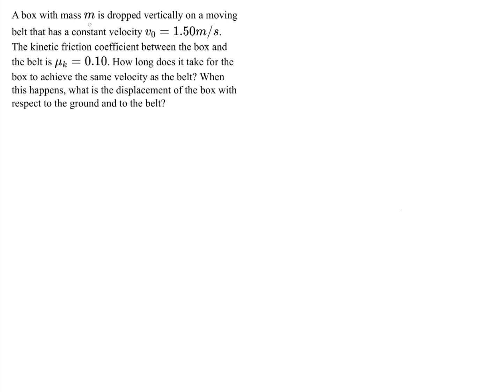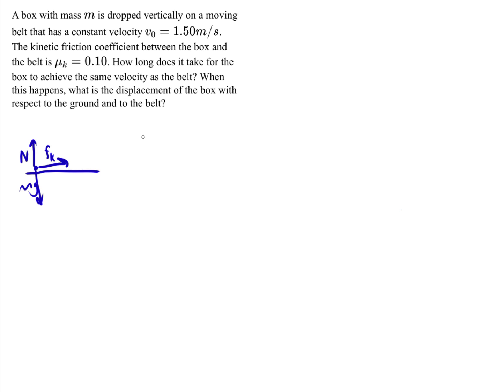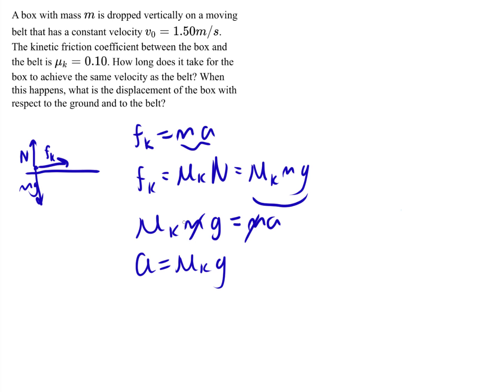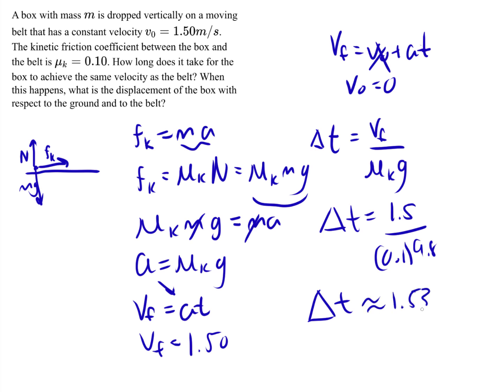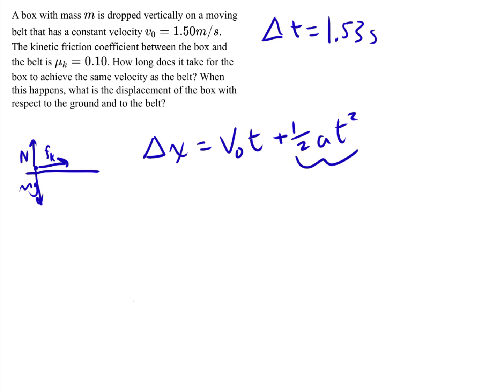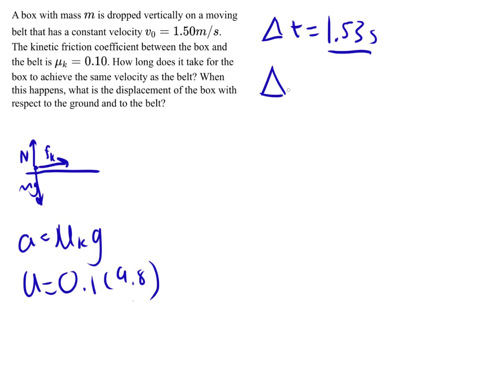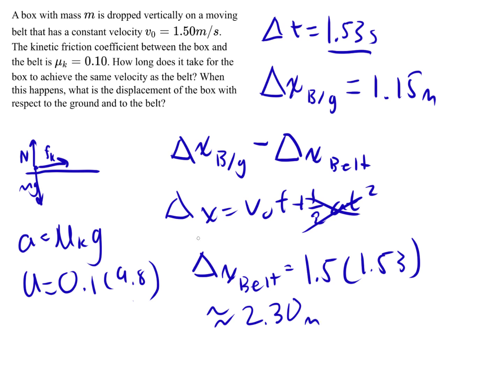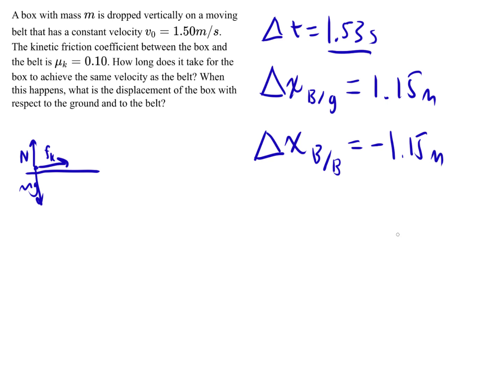Box on a Belt - Physics Master for College Physics, AP Physics, & SAT Physics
This video will show you how to solve a problem involving the displacement of a box when it is dropped onto a moving conveyor belt.